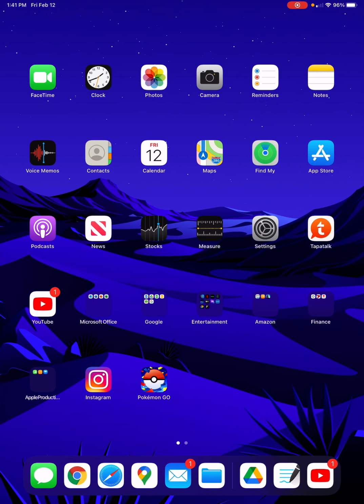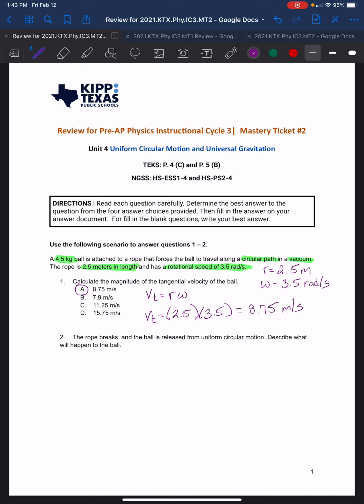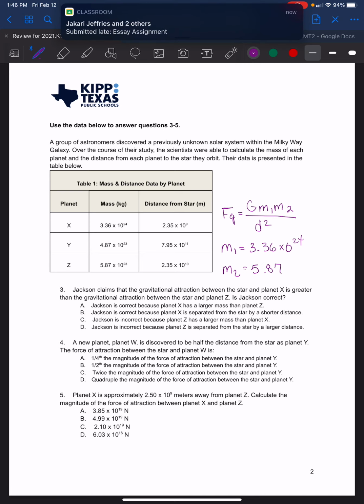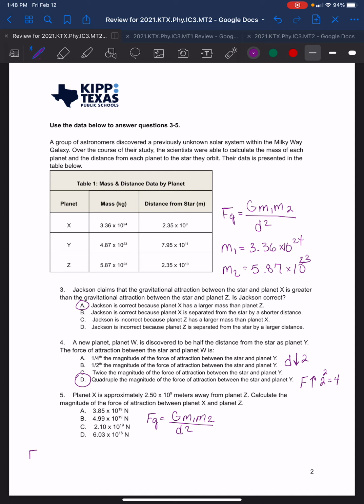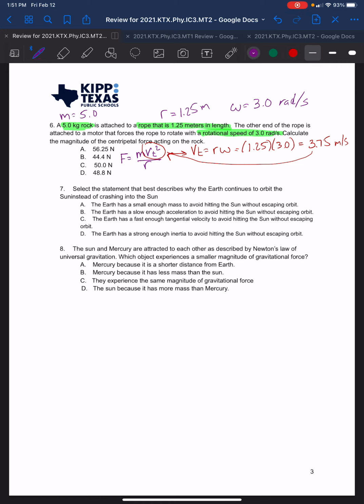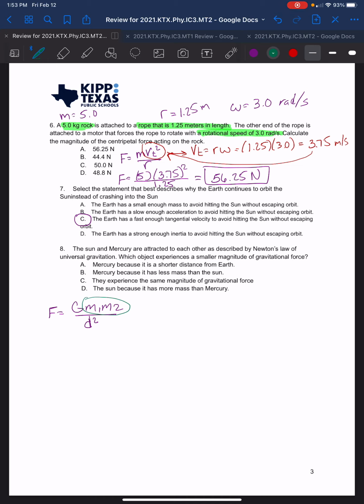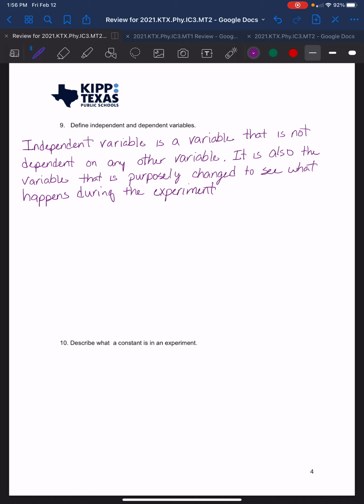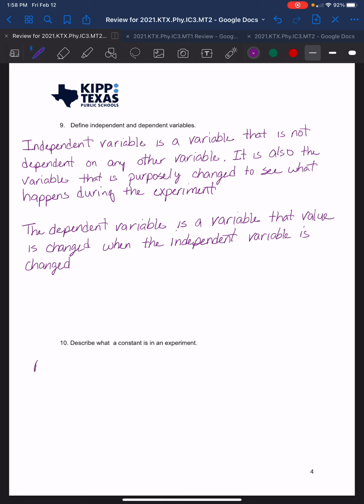February 26, 2021